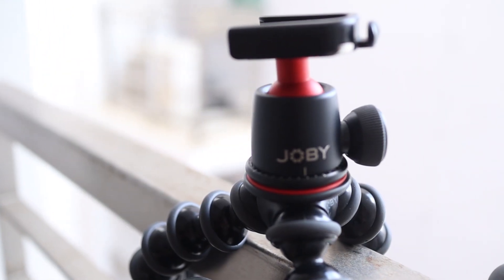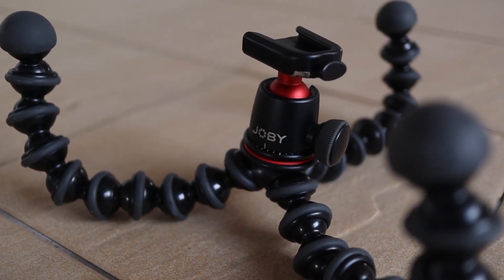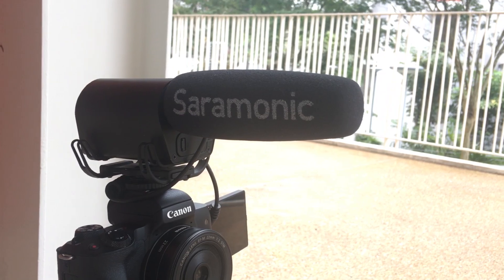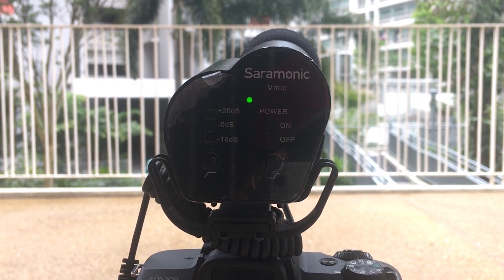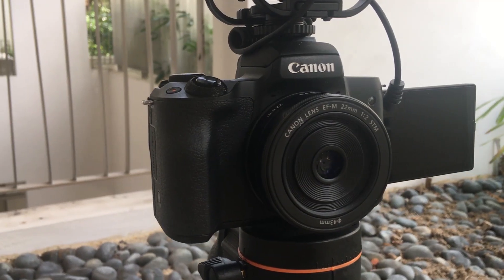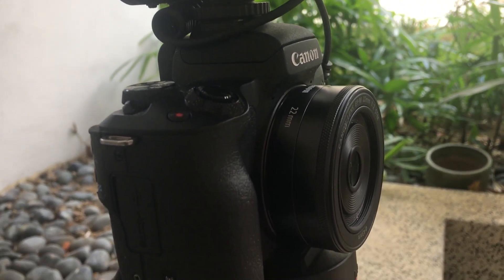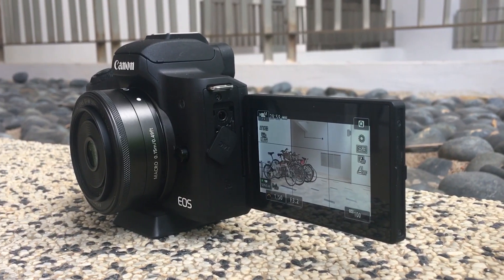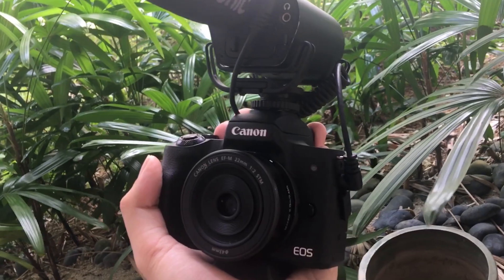3 Things You Should Have to Start Your Own YouTube Channel 2019 | Product Review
3 Things You Should Have to Start Your Own YouTube Channel (YOU WON'T BELIEVE IT)

How to grow on YouTube Channel 2019?
If you ever find yourself in daze what equipment to purchase when you are going to start your youtube channel, then do watch the video till the end.

Starting a YouTube Channel is never easy but you should never give up.

Remember if you do not have the 3 things and have no budget, do not worry, try to get a part time job while you are doing this business. It really helps a lot.

Canon m50
Joby Tripod 1k
Joby Tripod 3k
Joby Tripod 5k
Saramonic VMIC

So for this two minutes saturday, we are going to review about Galaxy Fold.

Lens - Canon EF-M 22mm

Lens - Canon EF-M 11-22mm